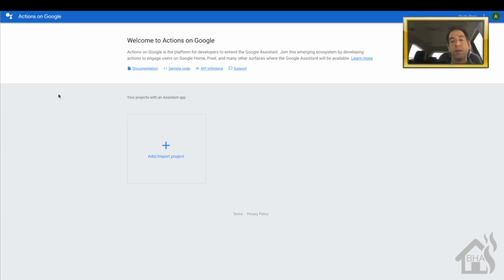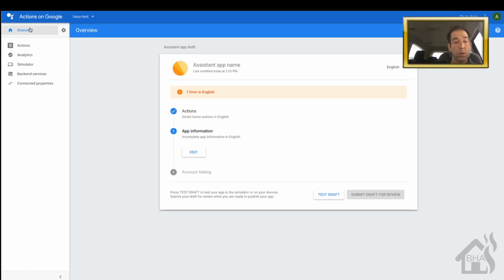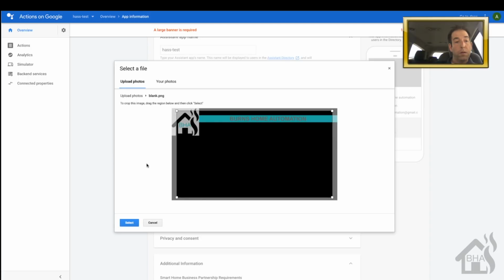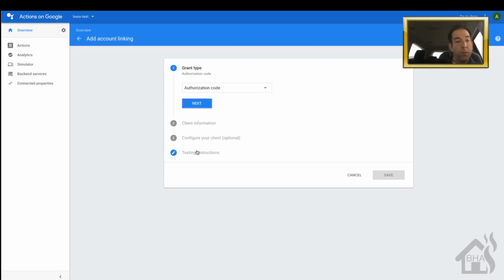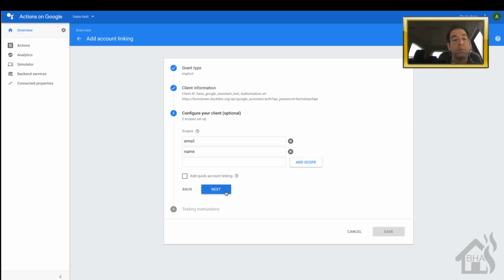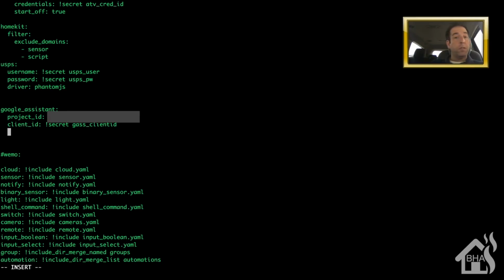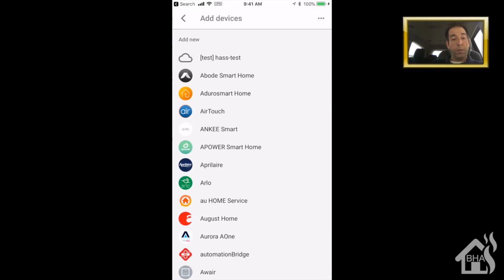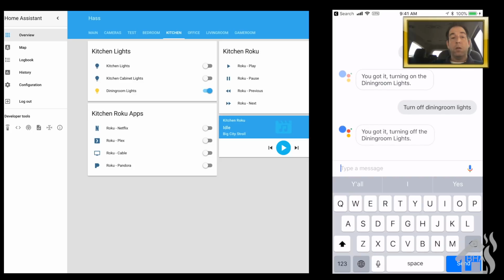Controlling Home Assistant with Google Assistant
This video is a tutorial on how to control Home Assistant from Google Assistant

Here is a link to get you started.

Start by creating a new project in the developer console.

Follow along with the video to set that up.  Once you have that, make sure you make not of the project id.

Now you are ready to add the google assistant component into home assistant.

sudo vim configuration.yaml

google_assistant:
  project_id: !secret gass_projectid
  client_id: !secret gass_clientid
  access_token: !secret gass_accesstoken
  exposed_domains:
    - switch
    - light

Save that and restart home assistant for the changes to take...

Now you are ready to add the test project to the google assistant app. Follow along with the video on how to do this.

Once all that is done, you should be good to test it out.

If you have any questions or comments, hit me up in the comments below.  As always, if there are any videos out there you like to see that i don't already have out there, let me know!